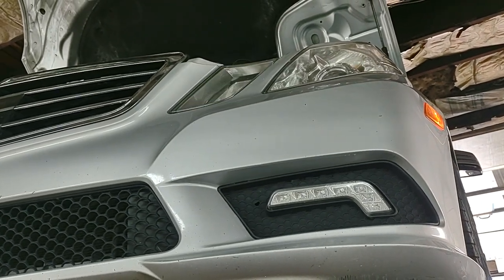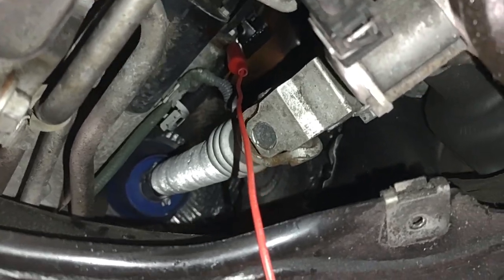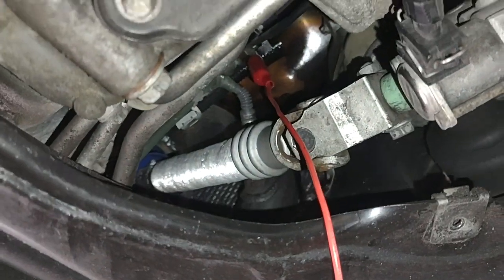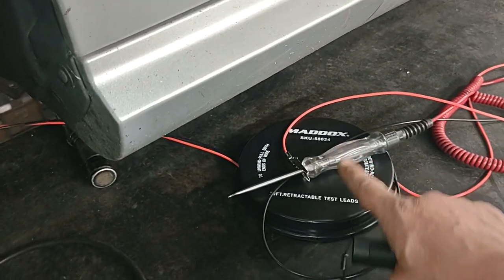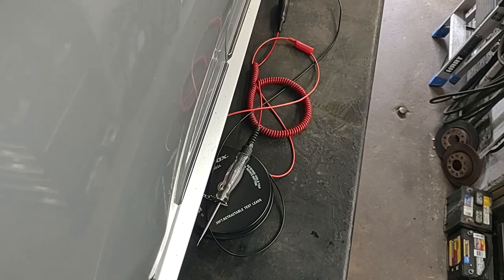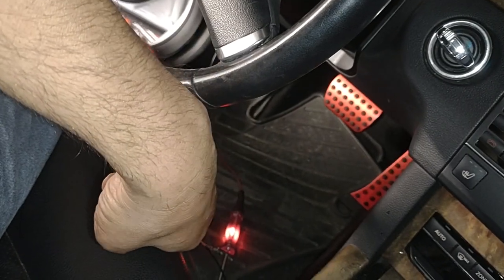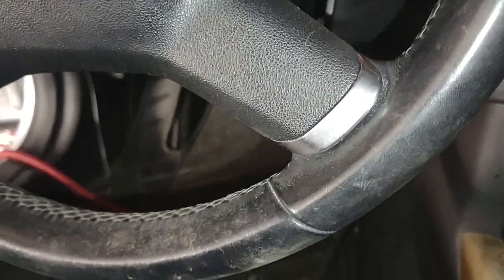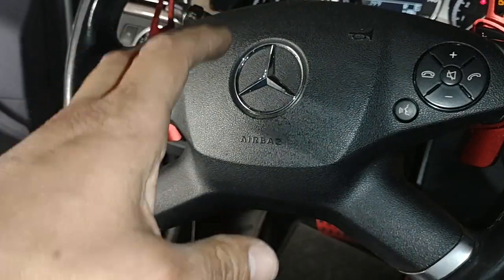No Crank No Start Mercedes Benz diagnostic, why engine won't crank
This video demonstrates how I diagnose a no-crank, no-start issue. While everyone has their own diagnostic methods, I typically start by examining the component most likely to be causing the problem before delving into more complex areas such as wiring, ECU, PCM, BCM, relays, and fuses. Of course, you can begin by checking fuses, relays, and performing an OBD scan. Ultimately, the approach depends on the technician's experience and the specific component being tested.

In conclusion, my diagnosis was correct—the problem was the starter. After replacing it, the car started successfully.